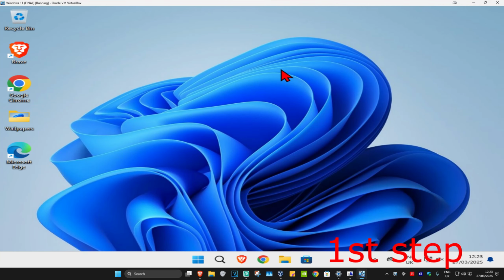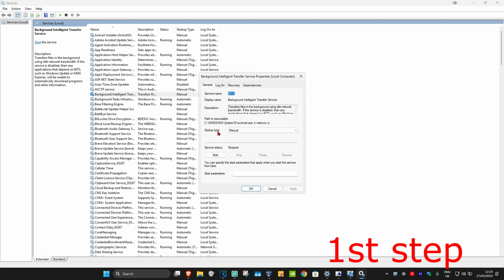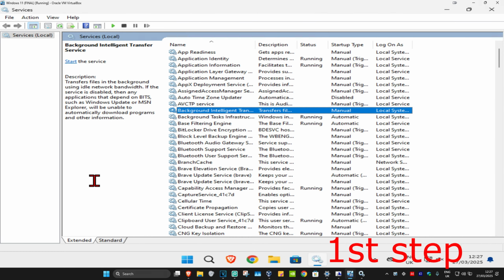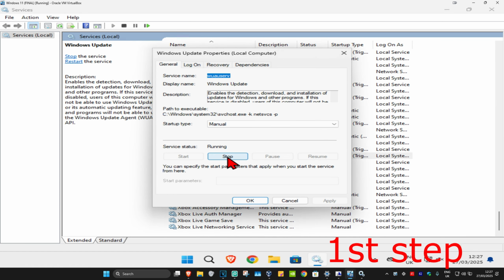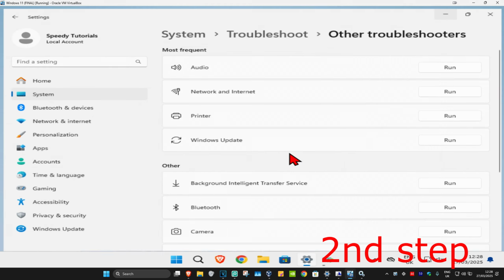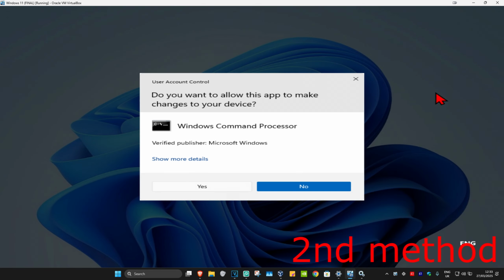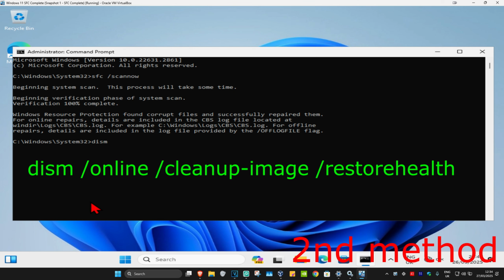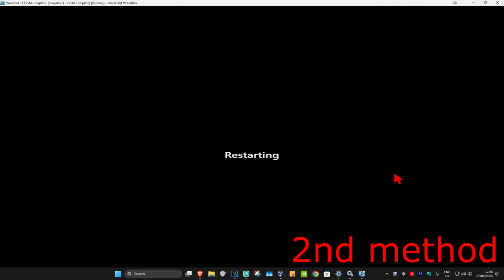How To Fix Windows Update Error Code 0x800f0991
In this tutorial, I’ll show you how to fix Windows Update Error Code 0x800f0991. This error usually occurs due to missing or corrupted system files or issues with the Windows Update process. Follow these steps to resolve the error and successfully update your system.

Issues addressed in this tutorial:

Fixing Windows Update Error Code 0x800f0991
Resolving missing or corrupted system files
Troubleshooting Windows Update problems
Using Windows Update troubleshooter to fix errors